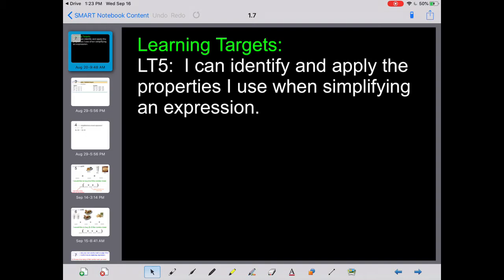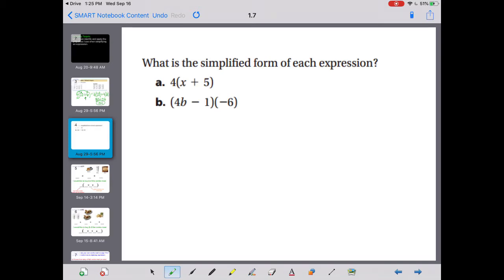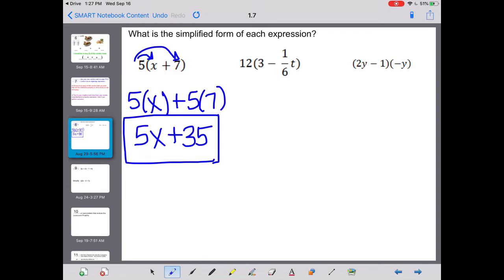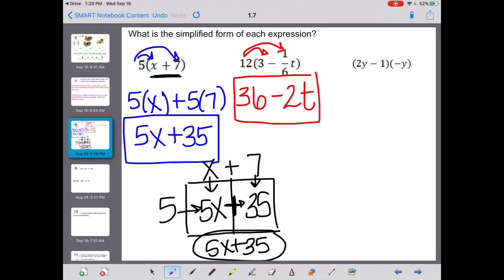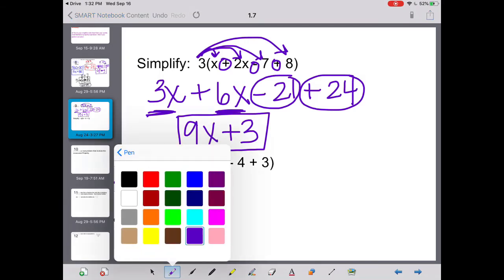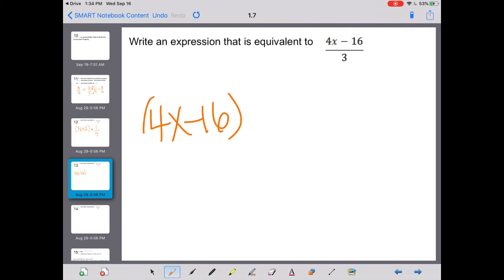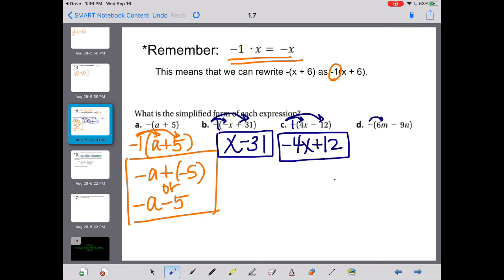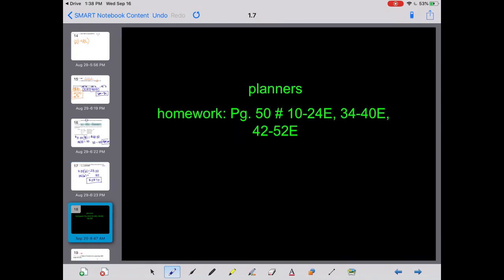1.7 Distributive Property (part 1)